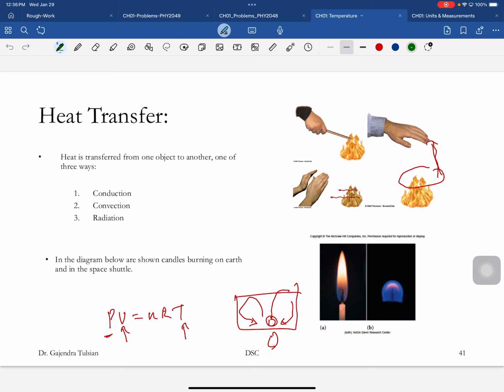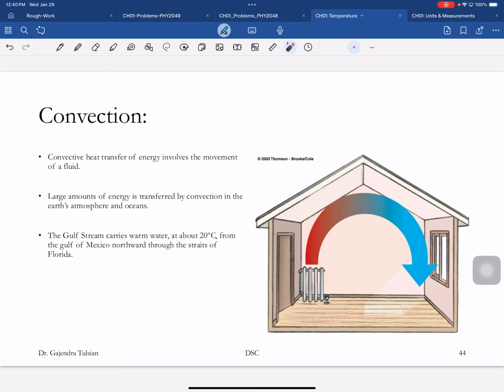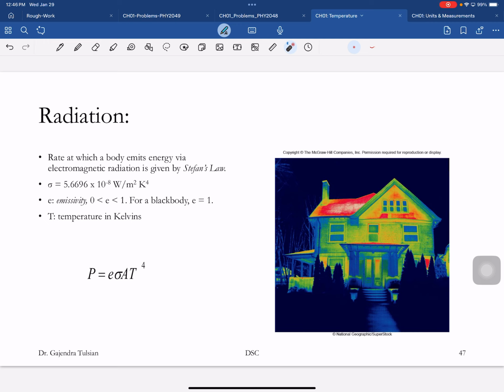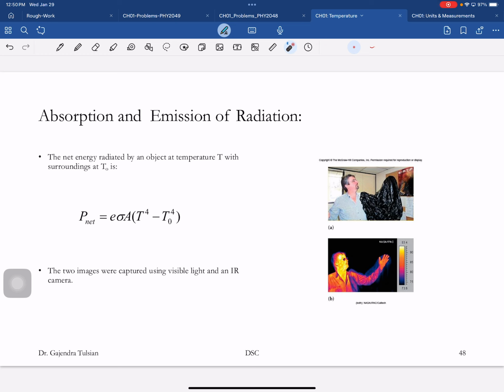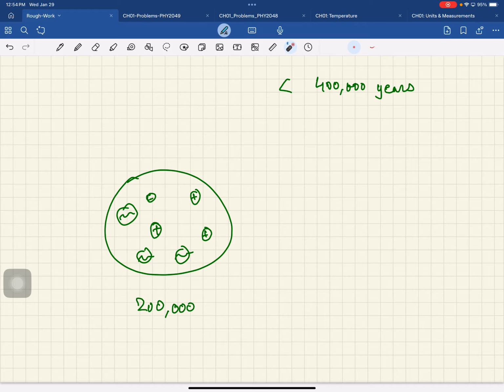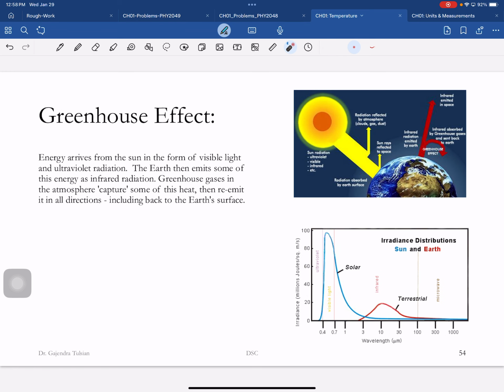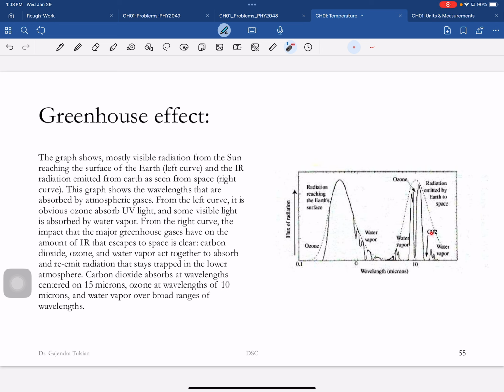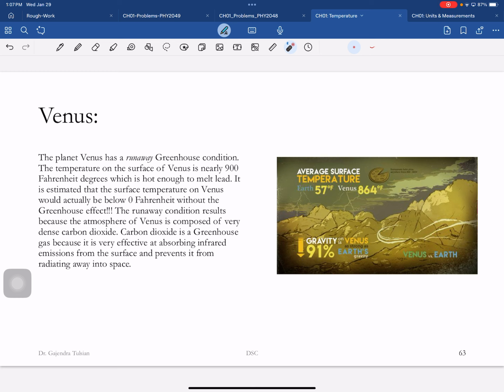PHY2049 CH01 Temperature Lecture 1 29 25 Part III